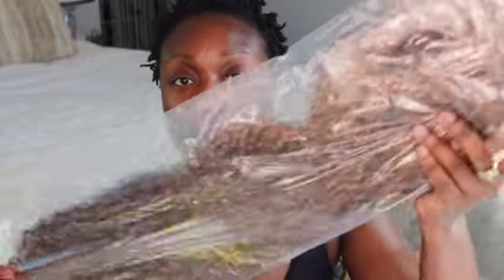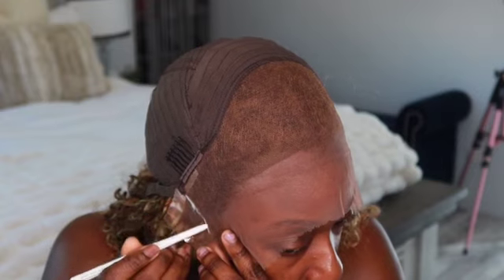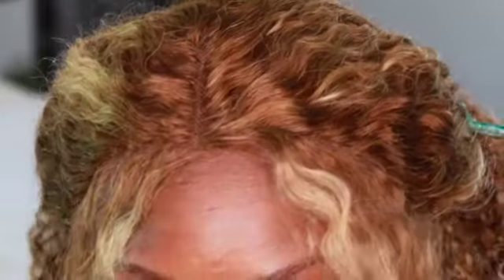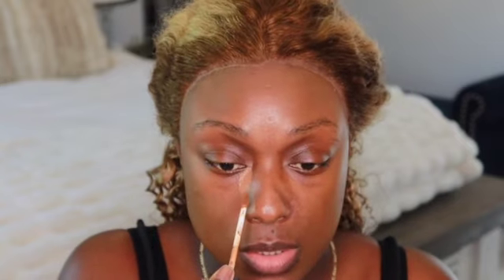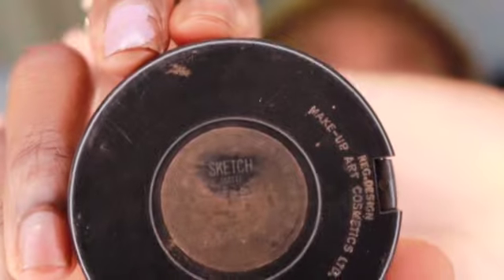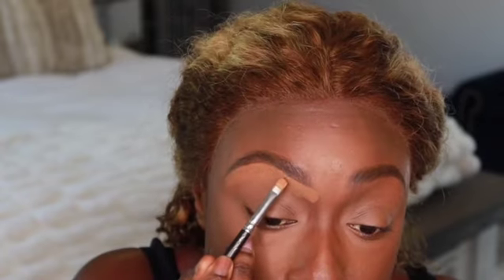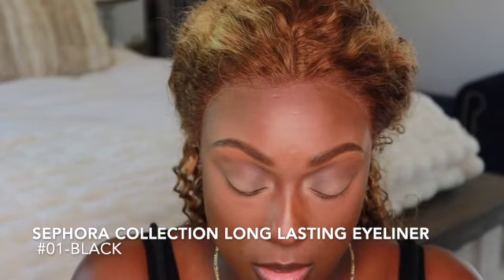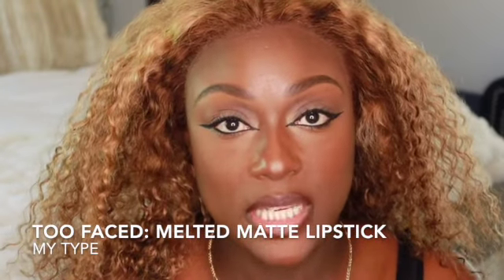GRWM NATURAL LOOK CHIT CHAT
Hey Diva's Welcome

This is my first video out so I would really appreciate some feed back on this and what everyone would like too see going forward. Make up is very relaxing and uplifting for me.

~Wig~
-Highlight Colored Wigs 13X4 Lace Front Wig

~Products~
-Cover FX Power Play Foundation: N10

-Nars Radiant Creamy Concealer: Cafe/Caramel

-Bobbi Brown Skin Foundation Stick: Cool Espresso

-Laura Mercier Translucent Loose Setting Power: Medium Deep
-Too Faced Melted Liquid Lipstick: My Type

-Juvia's Place Lip Reflect Gloss: Barely There

-Urban Decay Perversion Volumizing Mascara

-Urban Decay All Nighter Long Lasting Setting Spray

-Sephora Collection Long Lasting Eyeliner

-Anastasia Beverly Hills Brow Wiz: Dark Brown

-MAC Powder Blush: Sketch

-Fenty Beauty Killawatt Freestyle Highlighter

Intagram: Natasha_daniell33